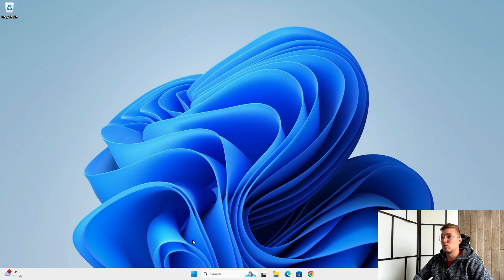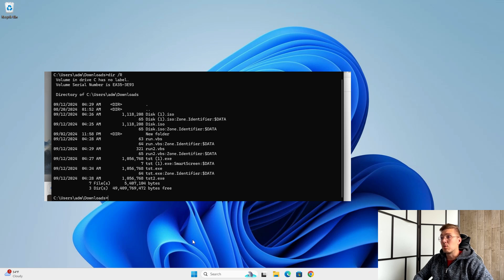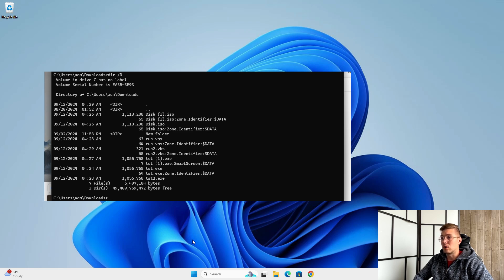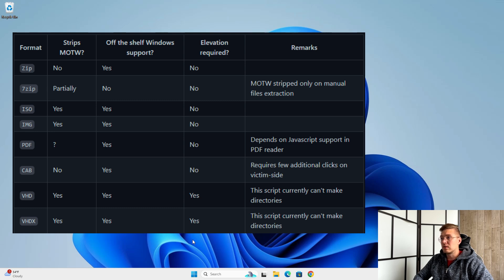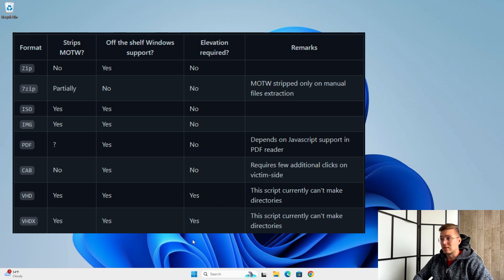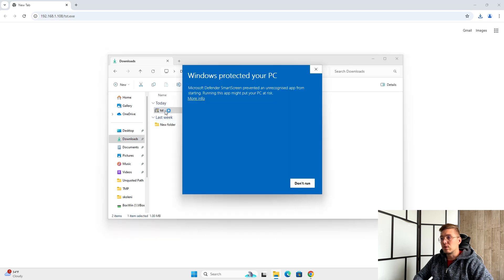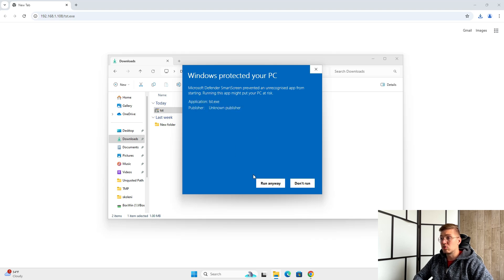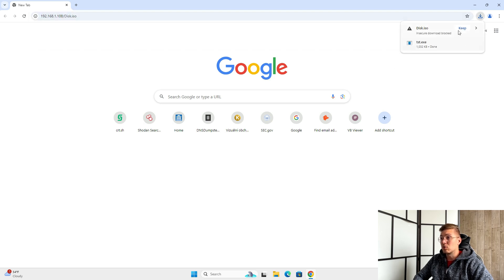Windows Smartscreen Bypass: Quick & Easy Hacks You Need!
How to easily bypass the Windows SmartScreen.

Chapters
0:00-1:36 What is SmartScreen and how to bypass it?
1:37-4:39 How it works
4:40-6:05 Bypass